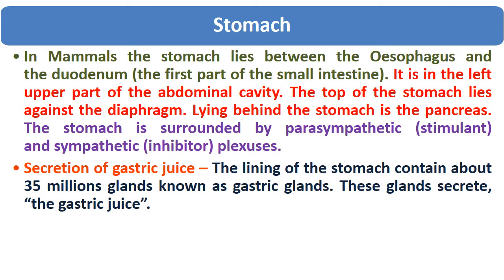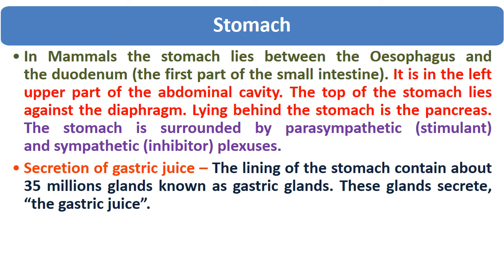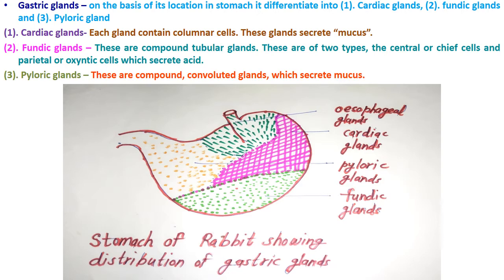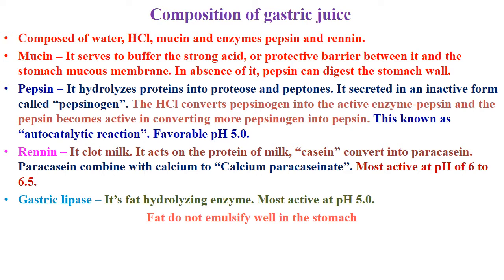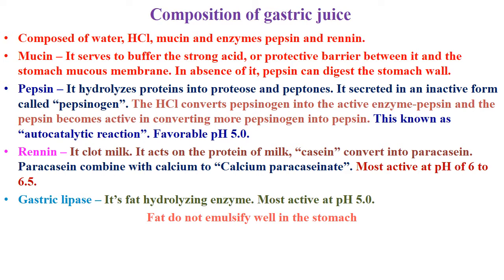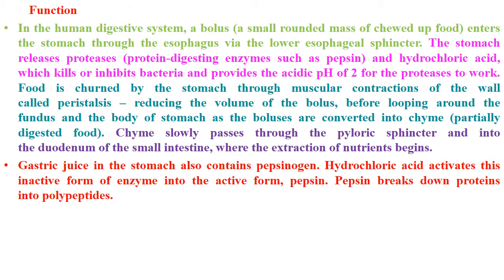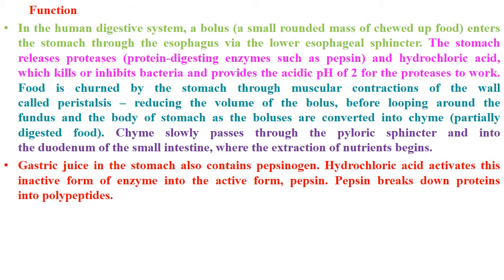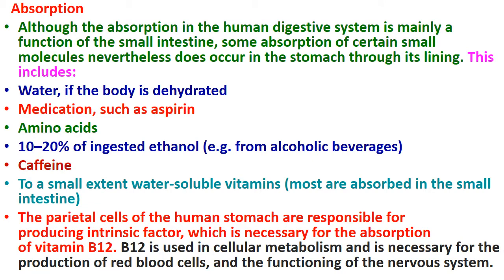Stomach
This video related to the Stomach.